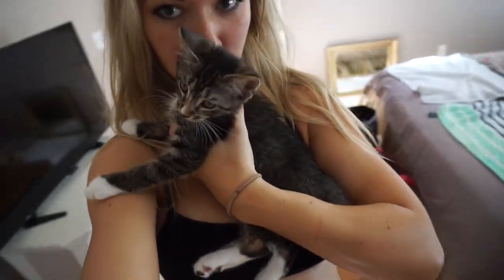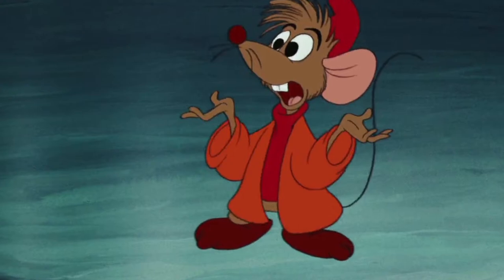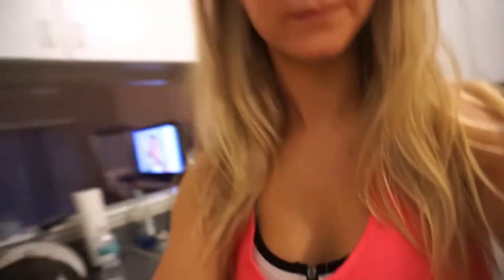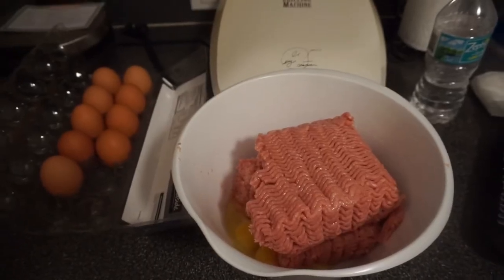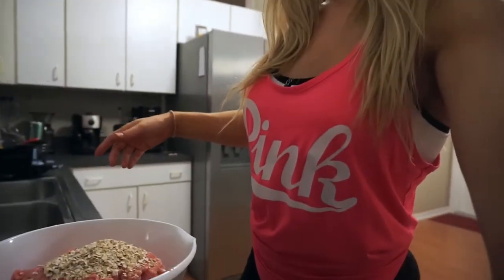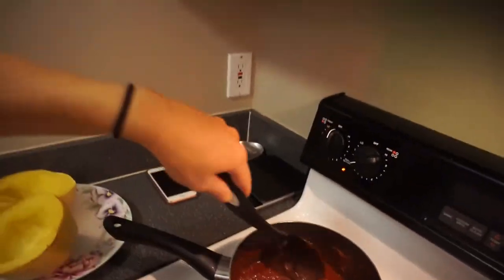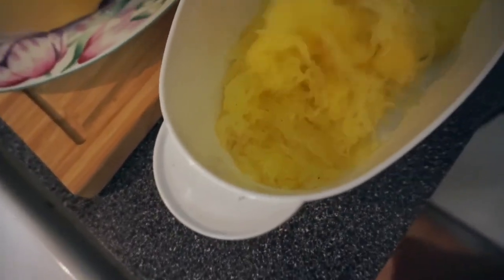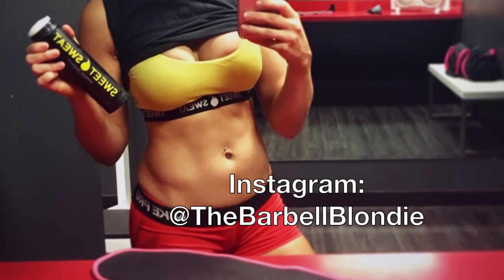PHYSIQUE UPDATE! | Low Carb Spaghetti | A SURPRISE REVEALED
In this video I show you my current physique for the first time on YouTube, after a quick leg workout of my favorite exercises. Also, I show you how to make some delicious spaghetti squash. Last but not least, you will see my new addition to the family!